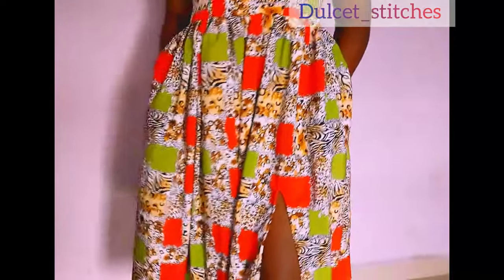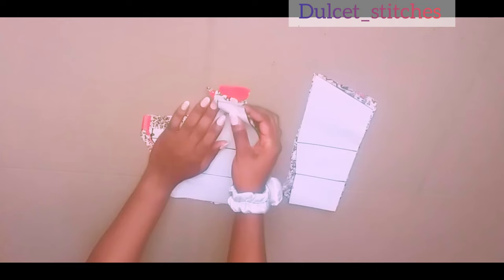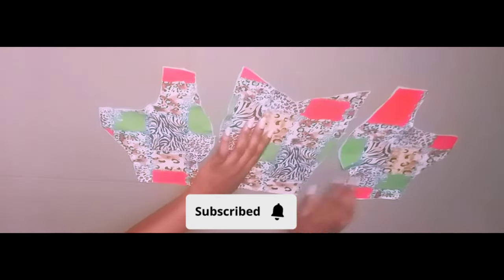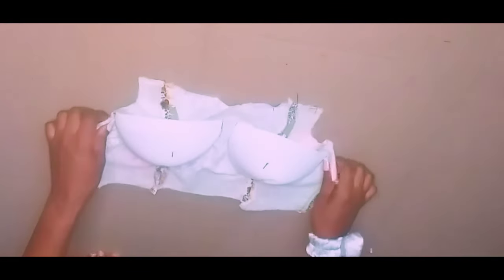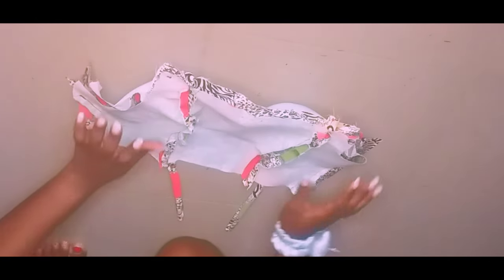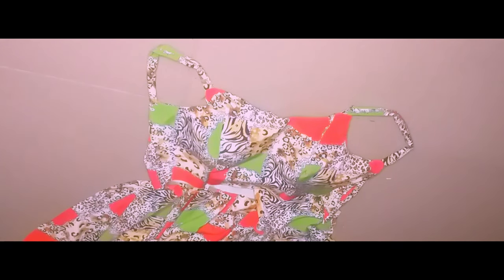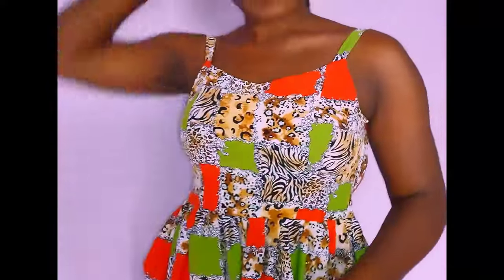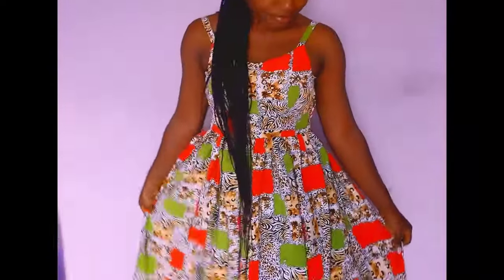HOW TO SEW A BACKLESS MAXI DRESS